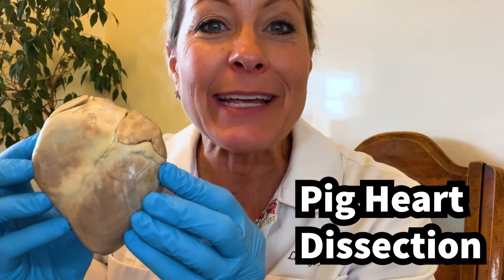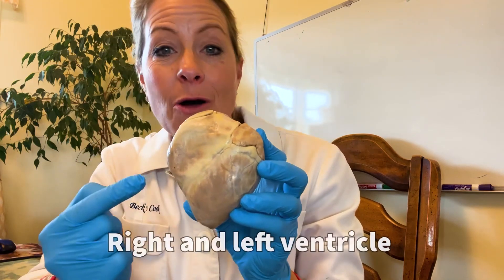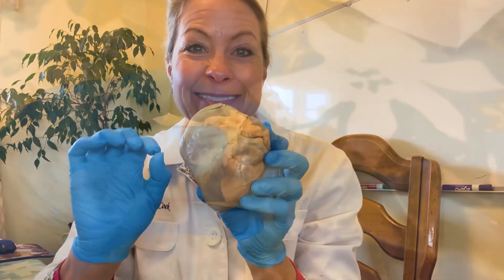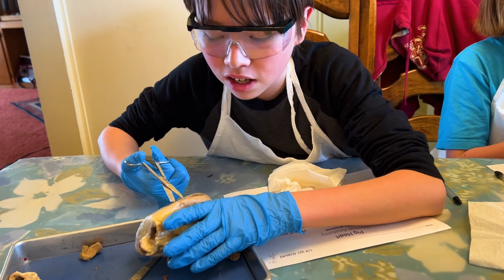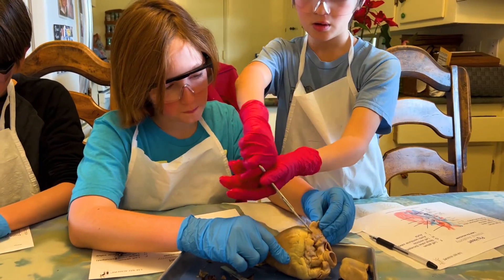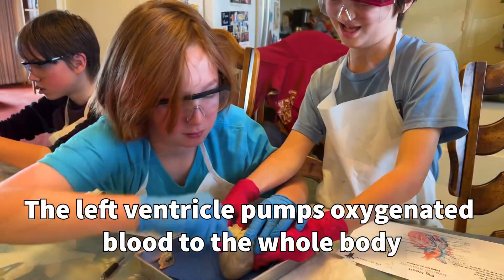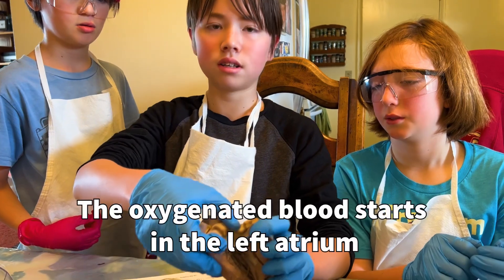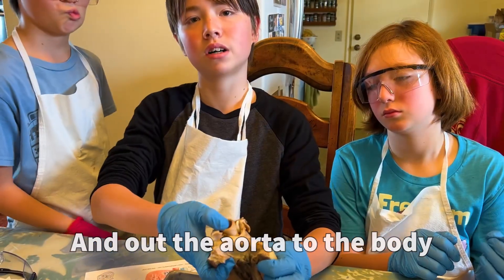317 - What does a pig’s heart look like on the inside?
317 - What does a pig’s heart look like on the inside?

Pig’s heart dissections are a great way to learn about the human anatomy.  They are very similar in size, shape, structure and function.  This four chambered organ that transports materials through the mammalian body is so fascinating.

Music Artist: dvine
Title of Music Piece: Melody of Daylight